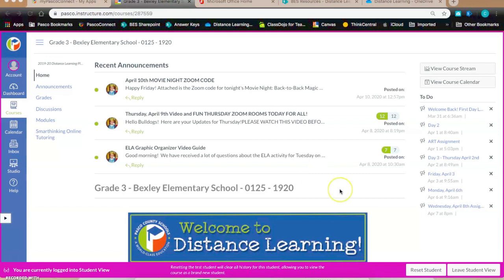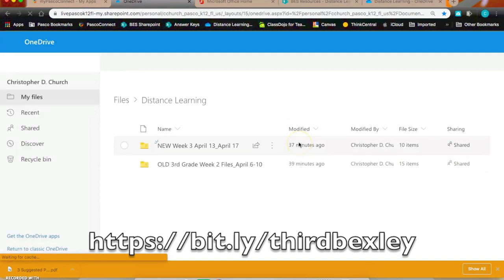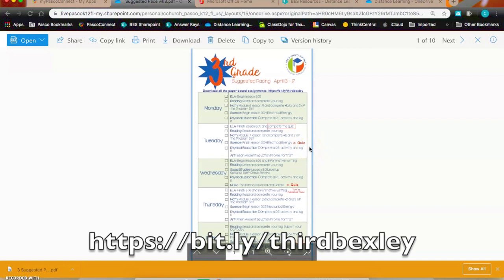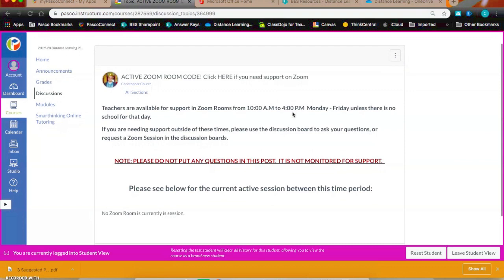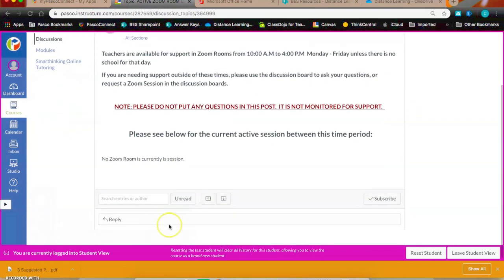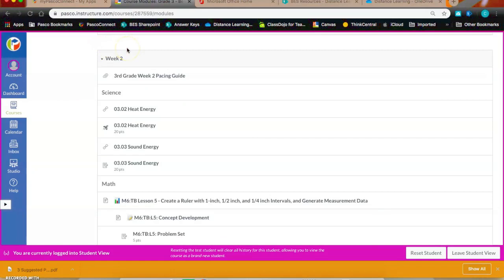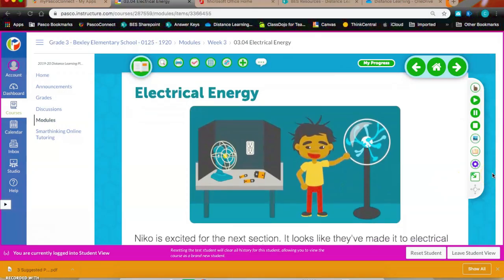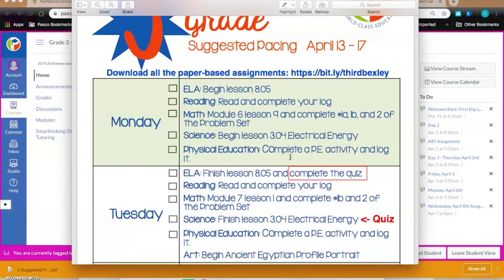April 13th Updates and Assignments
3rd Grade Bexley - April 13th Updates and Assignments